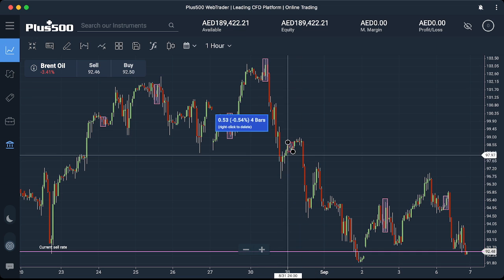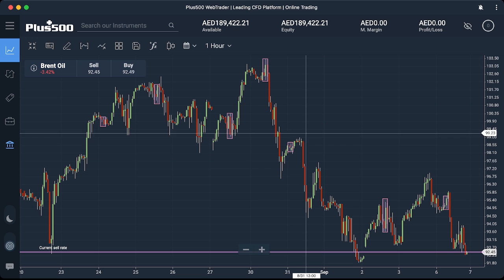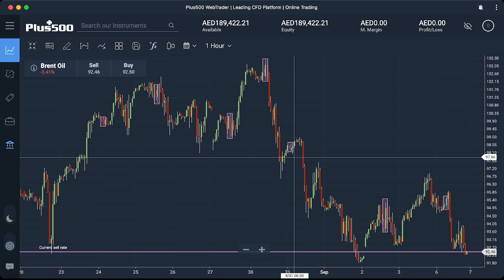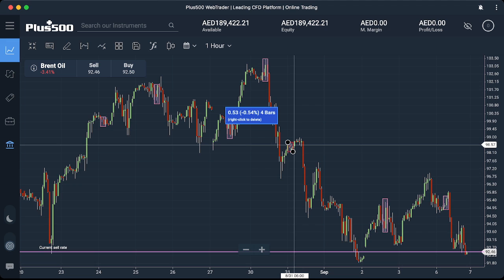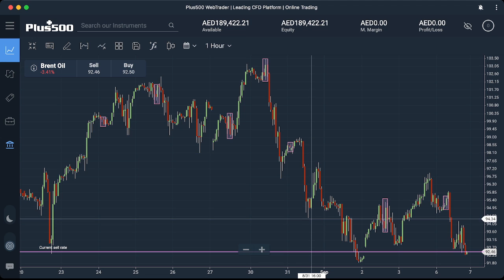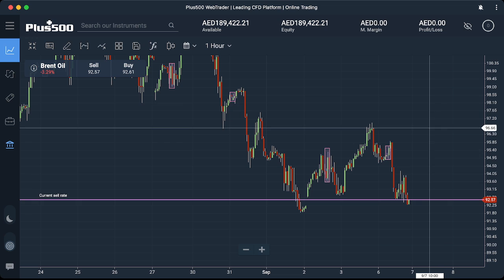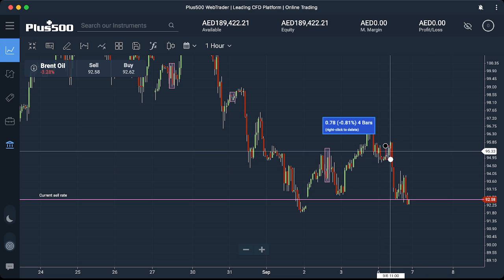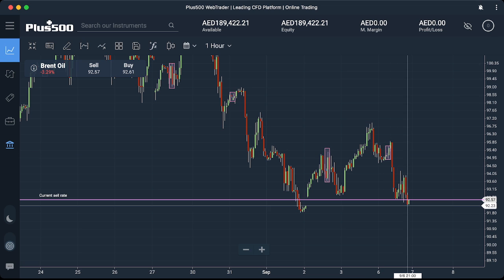HOW TO FIND REVERSAL IN TRADING (MAGICAL CANDLE FORMATION) - YOU WON'T BELIEVE THE ACCURACY!!!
Watch this short video to learn how to find this magical reversal candle formation... The formation consists of two consecutive Japanese candles in which the second candle is engulfing the first one while the color of the first candle doesn't matter that much but the second candle has to be red in case of bullish reversal and green for the bearish reversal. This can give much better result when joint with smart money levels as point of interest such as order block, liquidity, imbalance and of course fair value gap

We recommend you to watch other videos in our channel to see more day by day scenario examples. of course we are using this just as an earlier sign to help for identifying the probable reversal then will apply our unique strategy for the trade setup